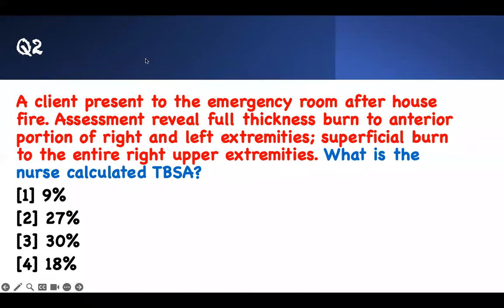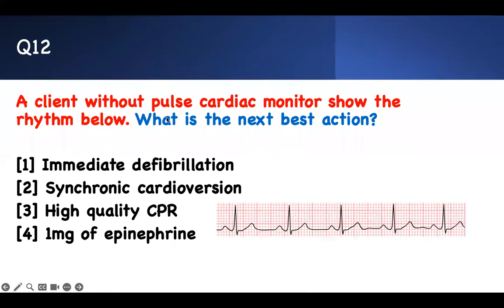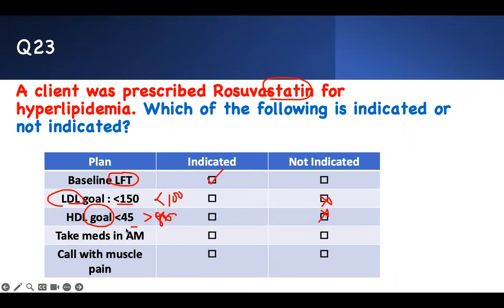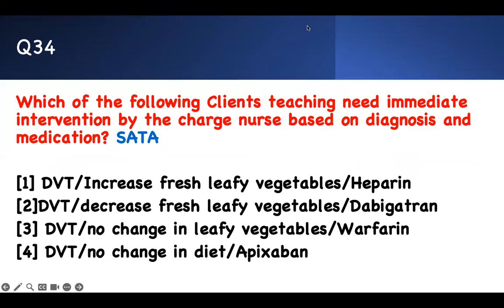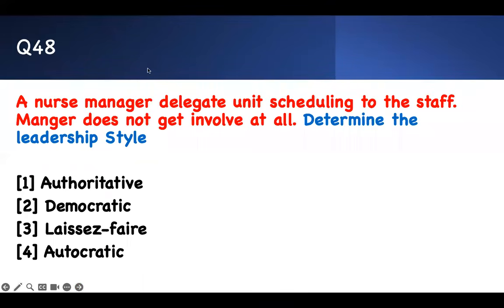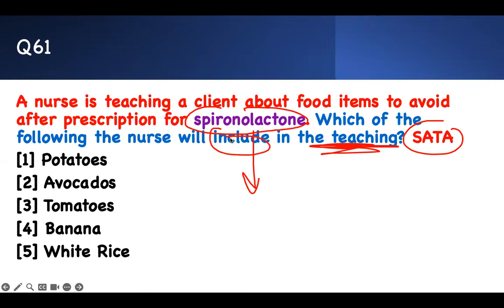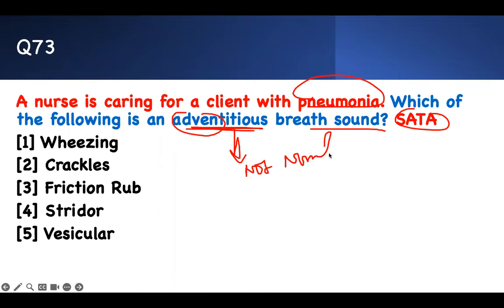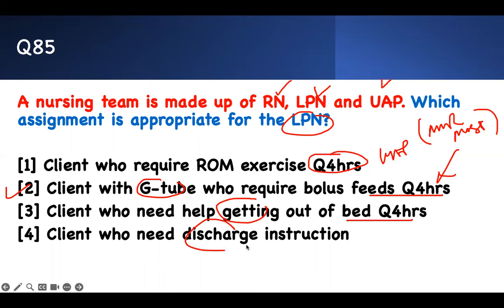85 High-Yield NCLEX Practice Questions & Answers | RN & LPN Nursing Exam Review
Master 85 high-yield NCLEX practice questions,Test with detailed answers and rationales. Perfect for RN, and LPN nursing students preparing for the Next Generation NCLEX 2025 or ATI/HESI exam. This is a comprehensive nclex review of nursing concepts of commonly tested topics in board or exit exams.

TIMESTAMP: NCLEX Practice Test
00:00:00 Introduction: NCLEX Practice Questions and Answers
00:00:35 Burn TBSA Calculation
00:02:30 Cultural Care - Muslim Patient
00:03:16 Constipation Teaching
00:04:54 Ethical Principles
00:06:42 Methylergonovine Contraindications
00:08:16 Phenytoin Pharmacology
00:09:23 Atrial Fibrillation Management
00:11:20 Isolation Precautions
00:12:25 NCLEX Prioritization
00:14:50 Clozapine Side Effects
00:15:00 PEA Management
00:16:55 Acetaminophen Overdose
00:17:35 Erikson Developmental Milestones
00:19:17 Normal CVP & Physical Findings
00:20:17 Diabetes Insipidus Post Brain Surgery
00:22:06 Infection Control & Isolation
00:23:13 Hemodialysis - Meds, Diet & Nursing Actions
00:25:05 Tunneled Catheter Expected Findings
00:26:43 Sigmoid Diverticulitis Management
00:28:20 Crutches Fundamentals
00:29:34 Enoxaparin Safe Administration
00:30:30 Atorvastatin Pharmacology
00:31:50 Phobia Assessment
00:33:00 Defense Mechanisms
00:33:56 Room Assignment Prioritization
00:35:08 Suicide Risk Assessment
00:35:37 Chest Tube Management
00:37:27 NCLEX Delegation & Assignment
00:38:35 RSV Infection Management
00:40:35 Skin Lesions Concerning for Cancer
00:41:57 Cranial Nerve Palsy
00:43:35 Gabapentin Pharmacology
00:44:27 Anticoagulation & Diet Teaching
00:46:52 Violent Client Nursing Care
00:48:35 Phosphorus & Liver Surgery
00:49:39 Ethical Principle - Justice
00:51:08 Mandatory Reporting
00:51:40 Advance Directives
00:53:11 Fire Safety - RACE
00:54:00 Live & Unlive Vaccines
00:54:58 Asymptomatic Bradycardia Management
00:56:10 Nursing Prioritization
00:57:07 Fluoxetine Usage
00:58:00 Pertussis Infection Control
00:59:20 Cholecystitis
01:00:43 Management of Care
01:02:02 Leadership Nursing
01:02:28 Pain Management Around the Clock
01:02:35 Triage Nursing
01:04:22 Neutropenic Precautions
01:05:00 Low Pressure Alarm Care
01:06:02 Metabolic Alkalosis Causes
01:07:50 Acute Asthma Exacerbation
01:09:02 Quickening
01:09:43 Pregnancy Signs
01:11:34 Nursing Prioritization & Blood Transfusion
01:12:45 PTU Pharmacokinetics & Side Effects
01:14:25 Pyloric Stenosis
01:15:38 Hyperkalemia Causes
01:16:58 Spironolactone Teaching
01:18:30 Newborn Findings
01:19:17 Asystole Management
01:20:31 Celiac Disease
01:22:06 IOP Care Post Surgery
01:23:10 Vasopressors
01:23:45 Isolation Precautions
01:25:28 Dosage Calculation of Daily Intake
01:27:48 Acetazolamide Pharmacology
01:29:27 Bumetanide Pharmacology
01:30:17 H. Pylori Infection Teaching
01:31:14 Lung Sounds Assessment
01:32:25 Adventitious Breath Sounds
01:33:18 Nursing Patient Prioritization
01:34:11 Pheochromocytoma
01:36:17 Hypoglycemia Symptoms
01:37:30 Renal Diet
01:38:38 Bolus Feeding
01:40:25 Clubfoot Teaching
01:41:40 Osteogenesis Imperfecta
01:42:52 Questions 81-85
01:48:48 Recap

📚 WHAT YOU'LL LEARN in this NCLEX Review Questions:
✅ Test-taking strategies for every question
✅ Critical thinking skills for NCLEX success
✅ Detailed rationales and explanations
✅ Dosage calculations and prioritization

🎯 TOPICS COVERED in this NCLEX Questions and Answers:
Fundamentals | Pharmacology | Med-Surg | Maternity | Pediatrics | Mental Health | Cardiac | Respiratory | Endocrine | GI | Ethics | Infection Control